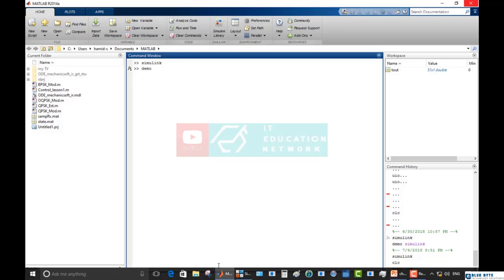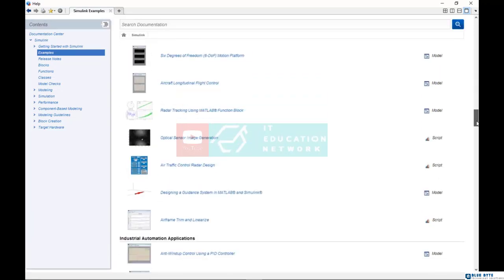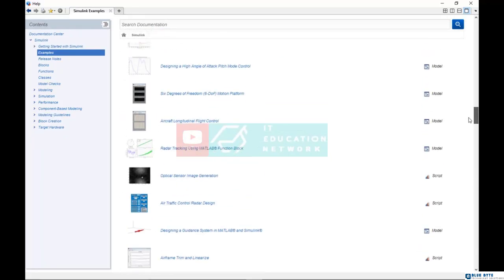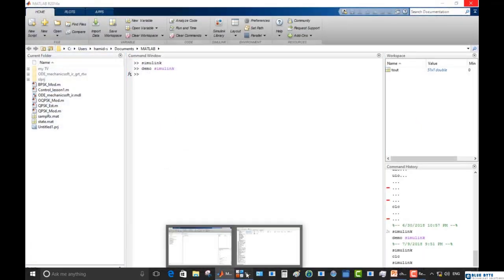MATLAB Simulink Tutorial - 09 - Recalling ready models